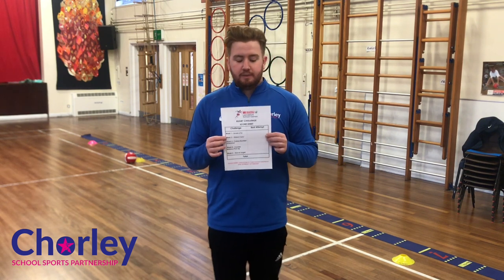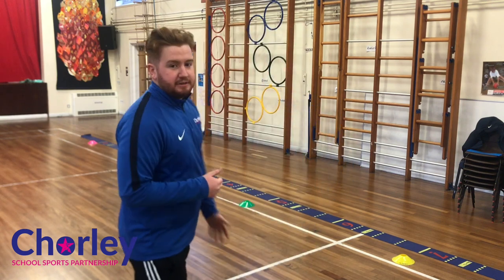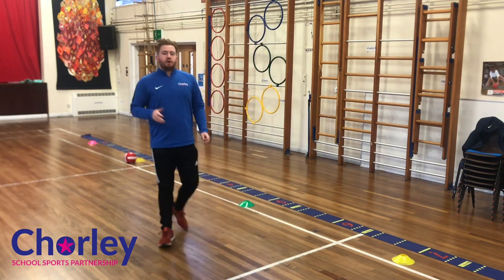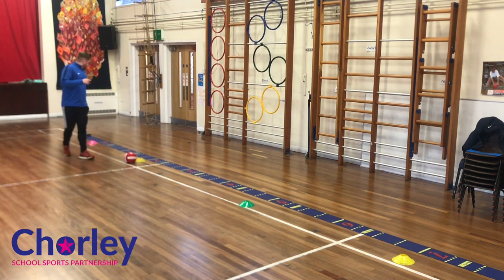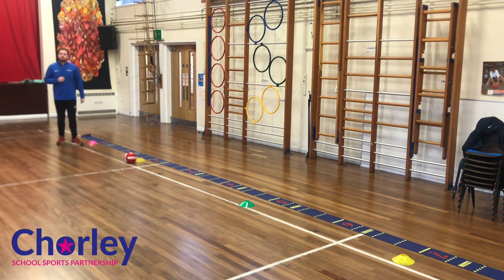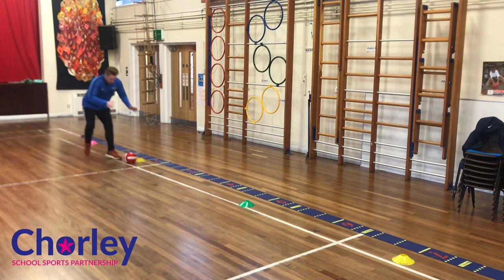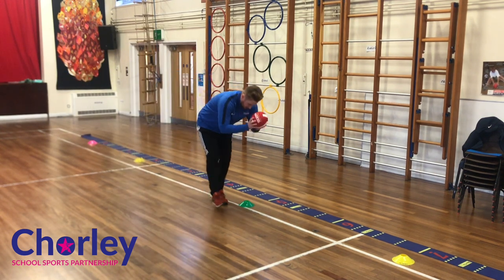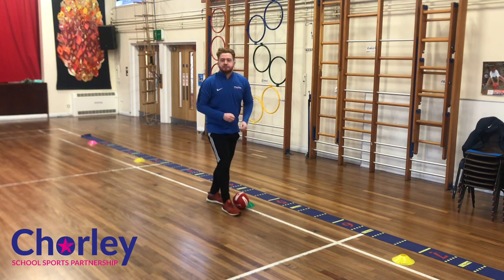Rugby Week 1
Rugby - Scoring a try